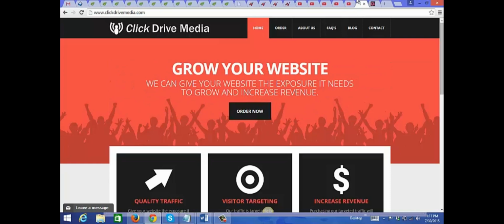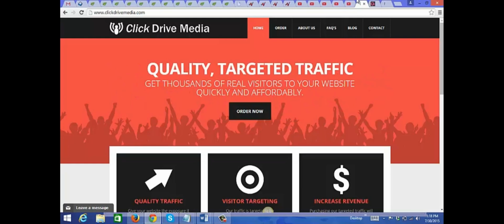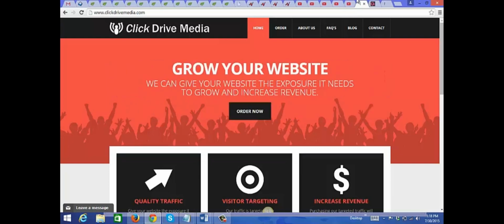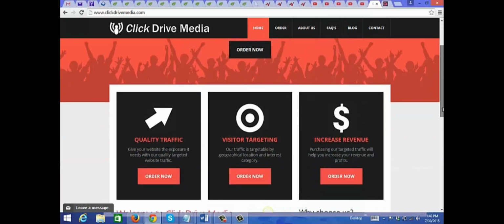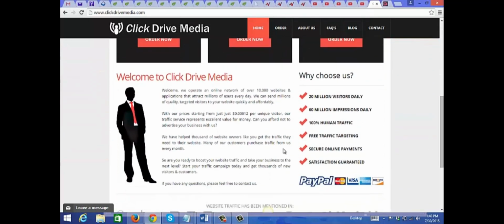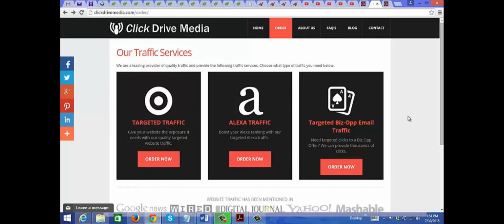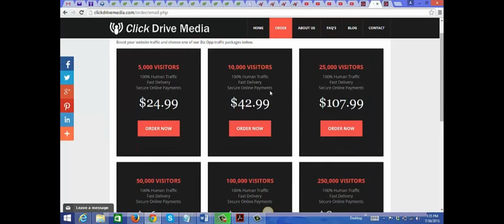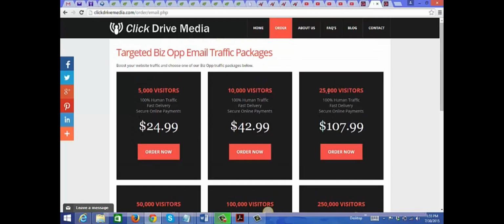CLICKS AND TRAFFIC - video Course which makes you rich and you will fast track your success online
100% Free Video Course “CLICKS AND TRAFFIC”  which making you rich just in a month and you will fast-track your success online

About Course: This video course “CLICKS AND TRAFFIC” is made for you with 100% FREE. You are going to learn to start a very lucrative online business and work at your flexible time. The strategies that are explained are very easy to apply to make real MONEY online and you earn immediate PROFIT. This is the right time to start your own business and work from the comfort of your home. No need to depend on another person for earning passive MONEY. You will make passive MONEY and work for yourself. This video course is the ultimate course to become skilled to generate INCOME!